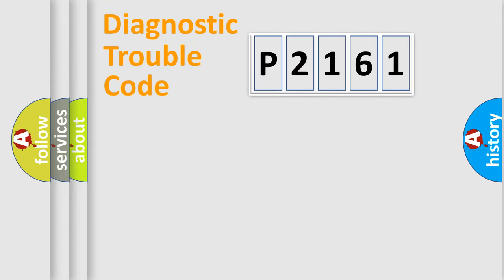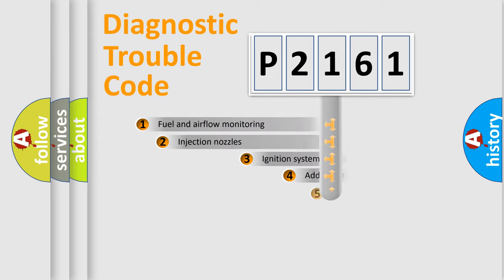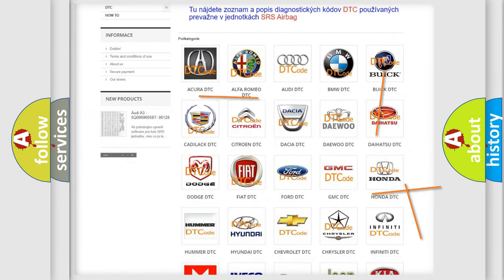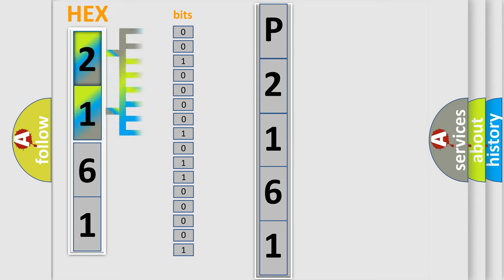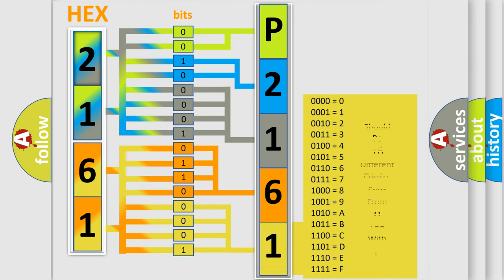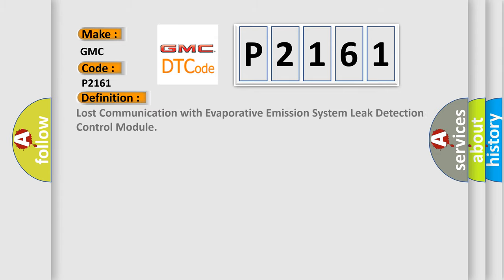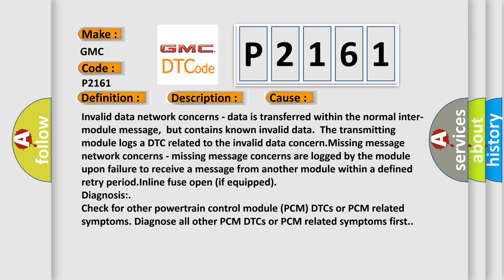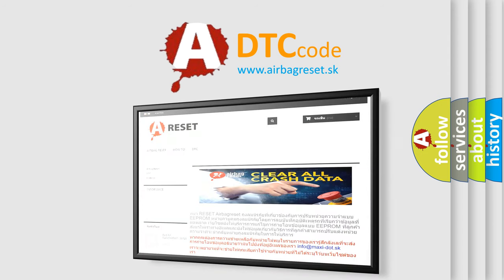DTC GMC P2161 Short Explanation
Contents:
0:21 Basic DTC analysis according to OBD2 protocol standard.
1:48 Insight into programming
2:58 A diagnostically understandable description of the Diagnostic Trouble Code
3:05 Basic error definition

Make:
GMC
Code:
P2161
Definition:
Lost Communication with Evaporative Emission System Leak Detection Control Module
Description:
Network DTC concerns occur during module-to-module communication.
Cause:
Invalid data network concerns - data is transferred within the normal inter-module message,but contains known invalid data.The transmitting module logs a DTC related to the invalid data concern.Missing message network concerns - missing message concerns are logged by the module upon failure to receive a message from another module within a defined retry period.Inline fuse open (if equipped)
Diagnosis:
Check for other powertrain control module (PCM) DTCs or PCM related symptoms. Diagnose all other PCM DTCs or PCM related symptoms first.